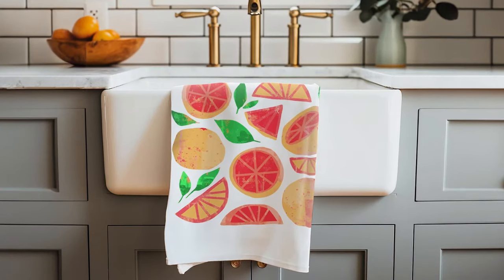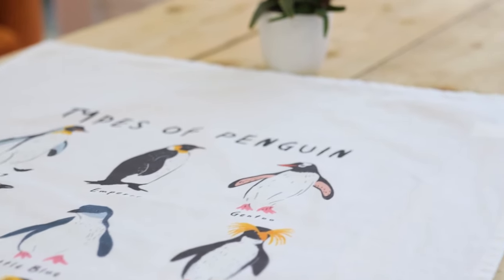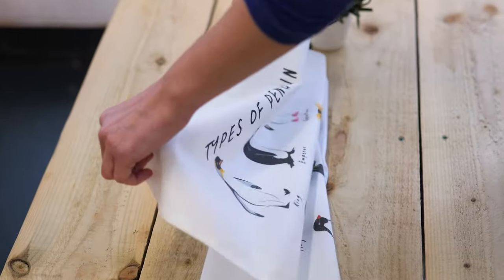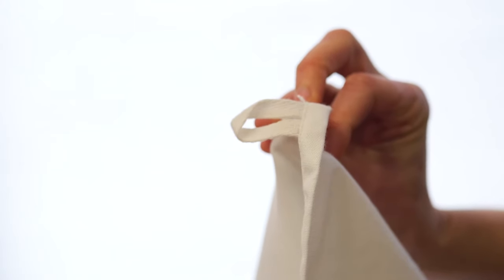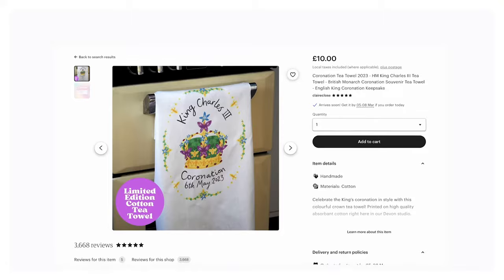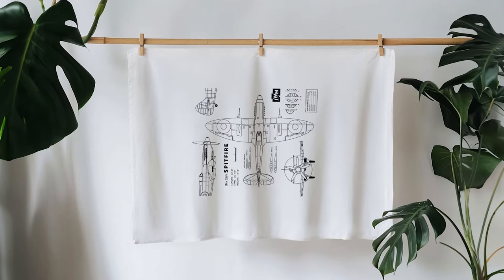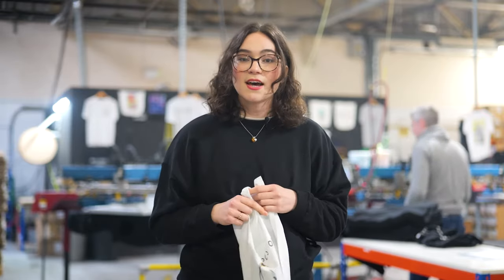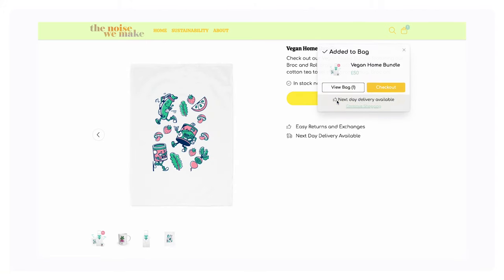Create and sell personalised tea towels | Teemill product spotlight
It's easy to sell personalised tea towels made from organic cotton, printed on demand, through Teemill.

Chapters:
0:00-0:33 Made from natural materials
0:34-1:09 Tea towel design ideas
1:10-1:29 Create bundles and homeware collections